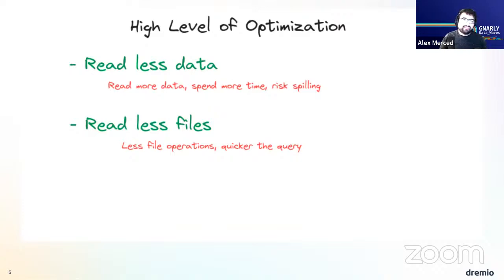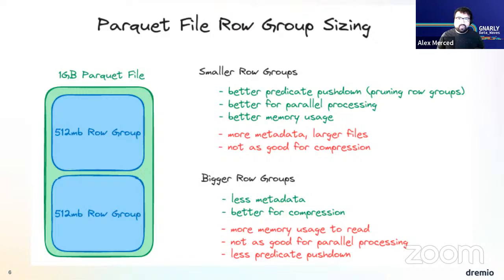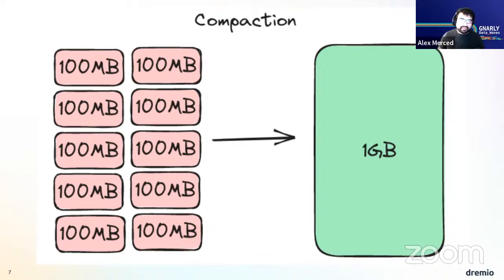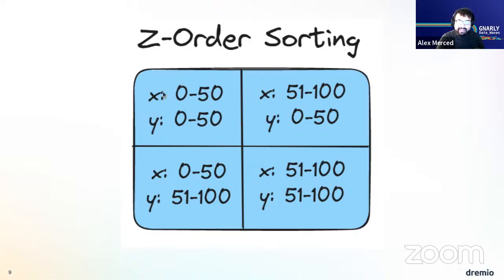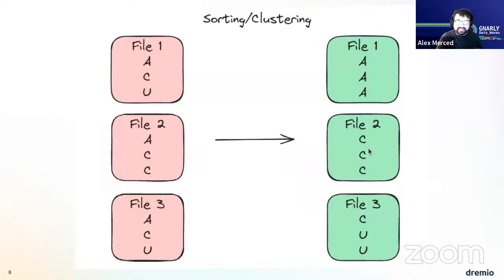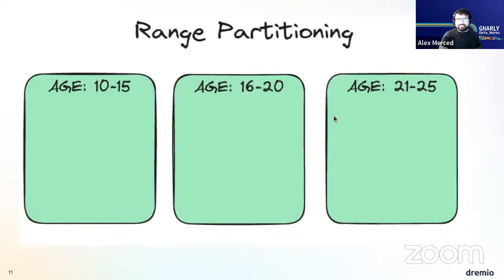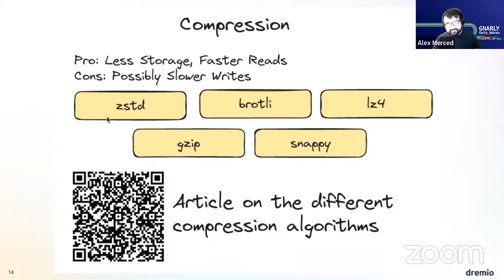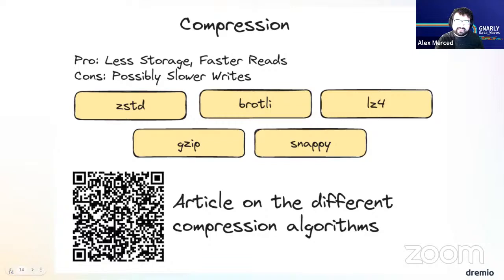Data Engineer's Lunch Optimizing Data: Partitioning, Sorting, Compaction, Row Group Sizing, and more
A practical guide to the myriad ways of optimizing data for improved performance and efficiency.

Data optimization is a critical process for improving the performance and efficiency of data-driven applications. Several techniques can be used to optimize data, including partitioning, sorting, compaction, and row group sizing.

In this lunch, we will explore the myriad ways of optimizing data. We will discuss the different techniques available and the benefits and drawbacks of each technique. We will also provide practical advice on choosing the right optimization techniques for your needs.
By the end of this presentation, you will better understand data optimization and how it can be used to improve the performance and efficiency of your data-driven applications.

Key takeaways:
- Data optimization is a critical process for improving the performance and efficiency of data-driven applications.

- Several techniques can be used to optimize data, including partitioning, sorting, compaction, and row group sizing.

- The best optimization techniques for a particular dataset will depend on the application's specific requirements.

- Data optimization can be a complex process, but it can be well worth the effort in improving performance and efficiency.

Associated Github: Coming Soon!

Accompanying SlideShare: Coming Soon!